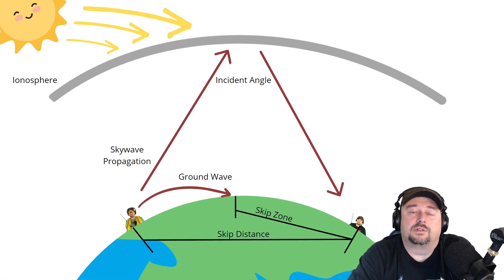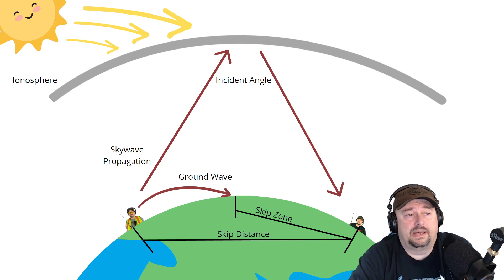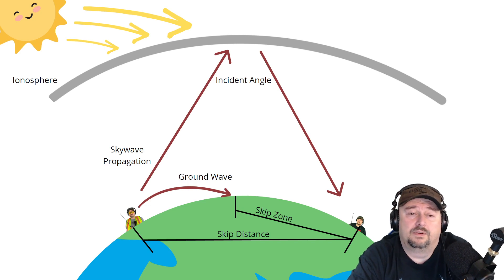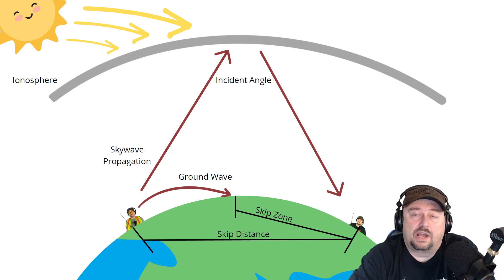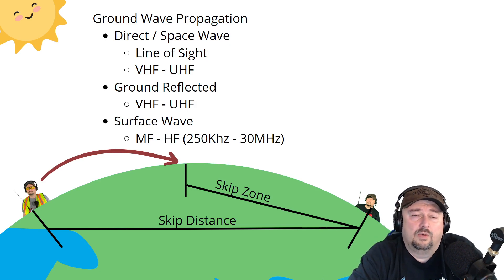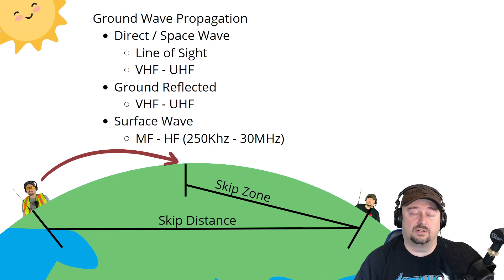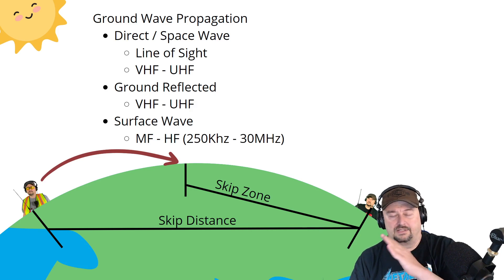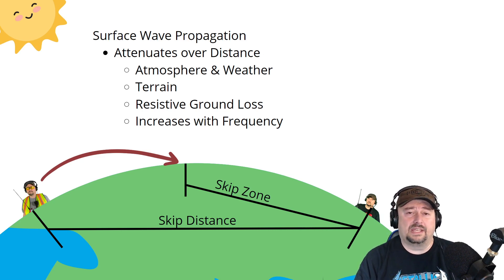Ground Wave Propagation in Ham Radio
Today we have a quick chat about Ground Wave Propagation for Ham Radio.